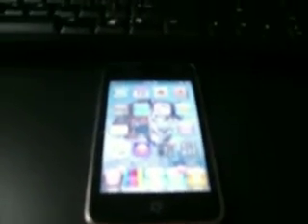Get a Five Icon Dock!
Go to Cydia and search Five Icon Dock it should be the first result and install it should respring your device and then you should be able to add and extra icon to your dock Enjoy!!